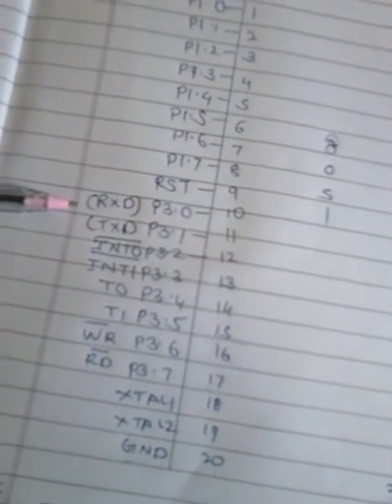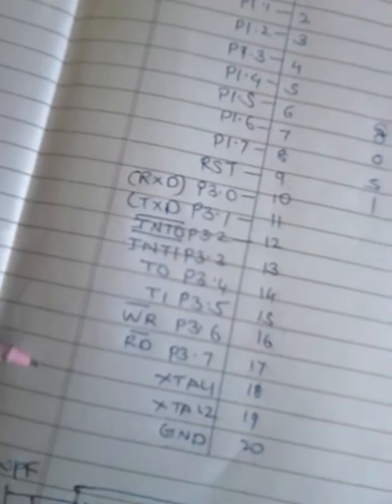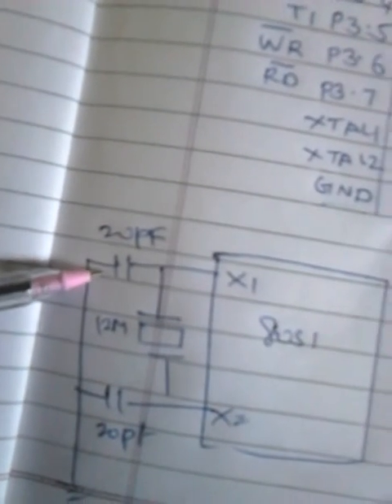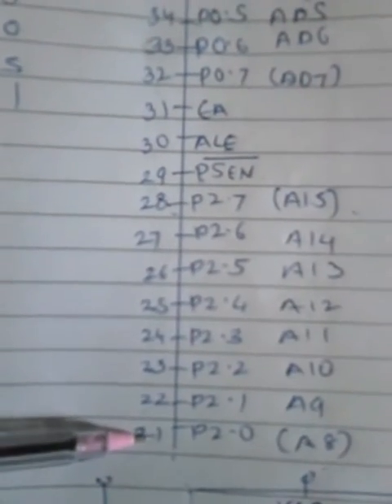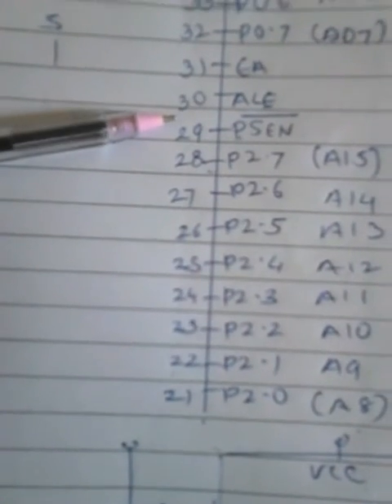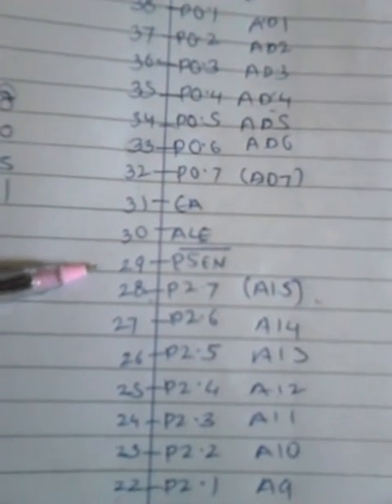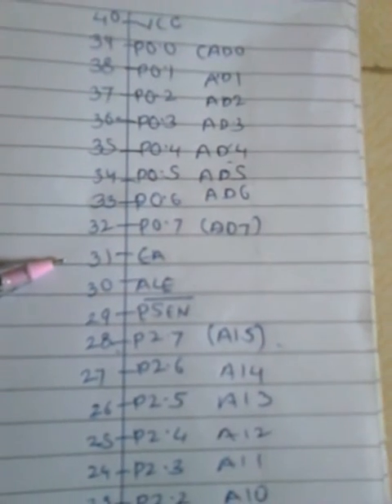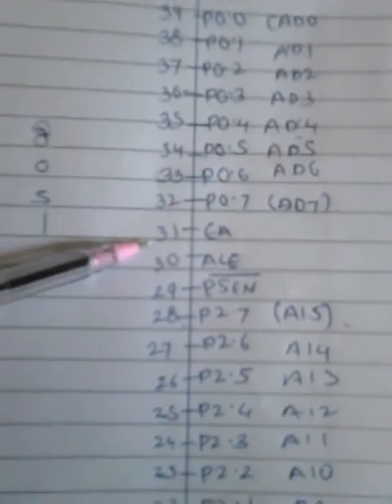8051 pin explanation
8051 Pin explanation